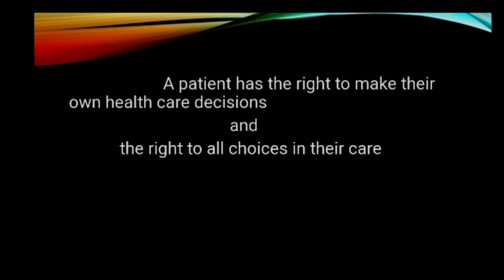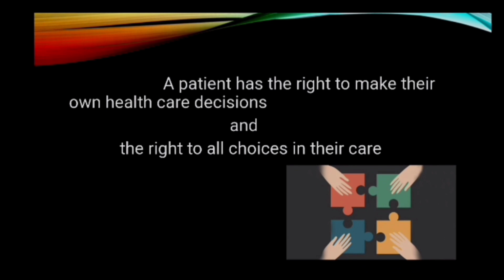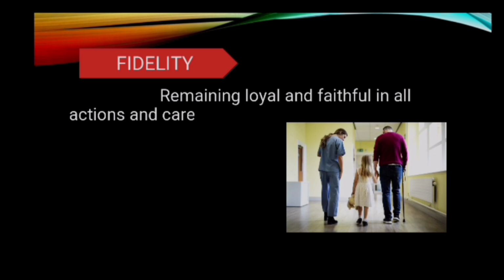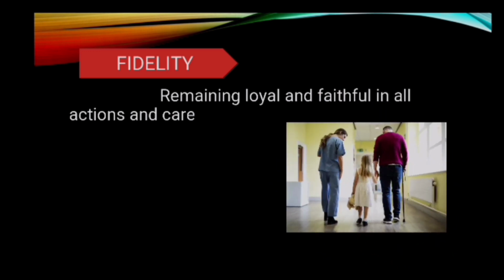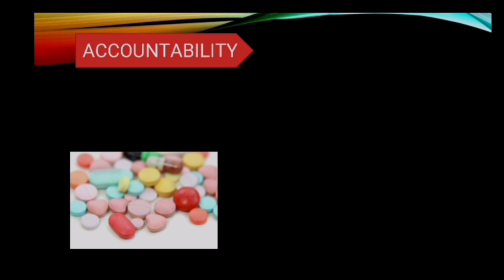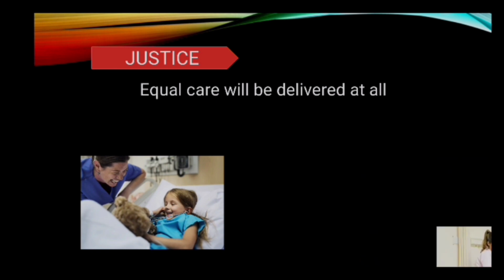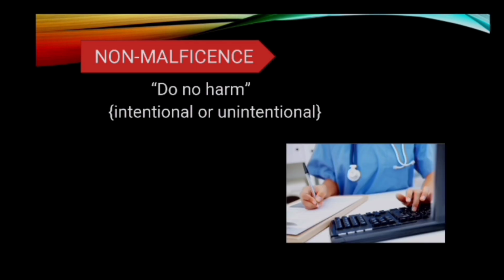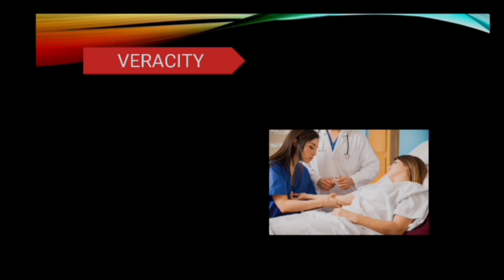🍁ETHICAL PRINCIPLES IN NURSING 🍁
1.Autonomy
2.Beneficence
3.Fidelity
4.Accountability
5.Justice
6.Non-maleficence
7.Veracity

This video is about ethical principles in nursing.
7 ethical principles are discussed in this video.